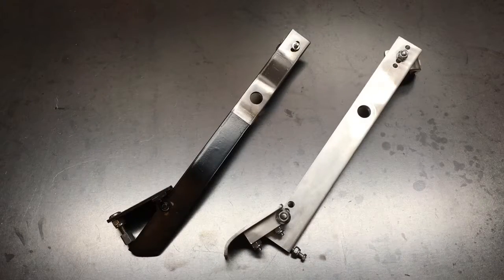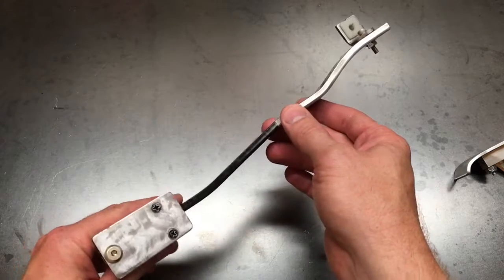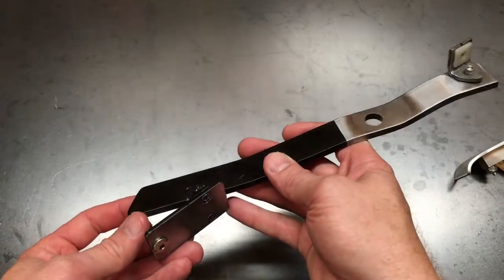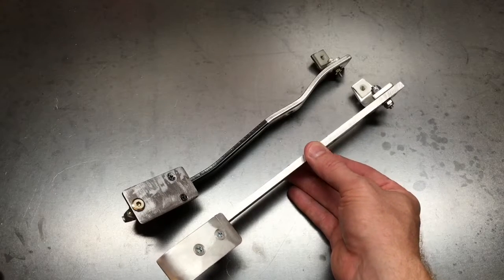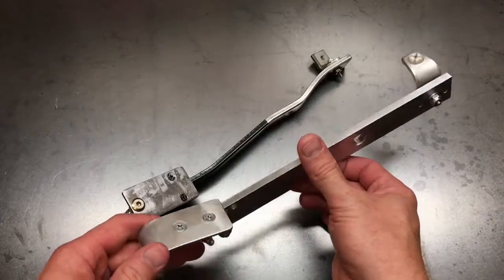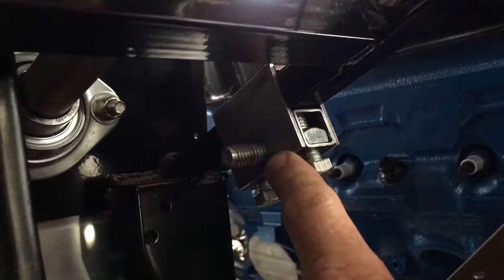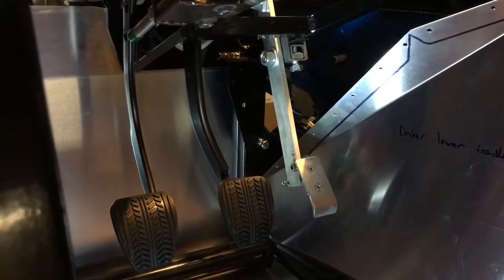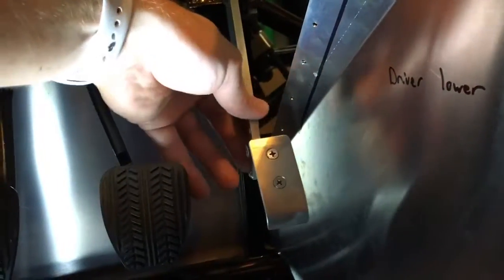Factory Five Cobra: Adjustable gas pedal design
Factory Five MK4 Cobra adjustable gas pedal design. In this video I share the challenges I encountered when fabricating a gas pedal for my FFR MK4 Cobra and the final design I chose. Hopefully you'll find this information / video helpful with your build.